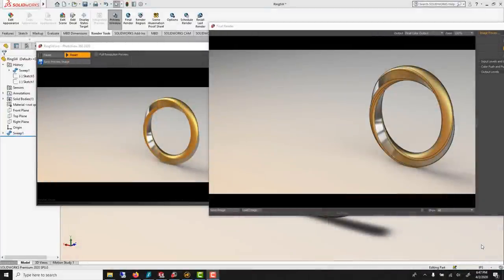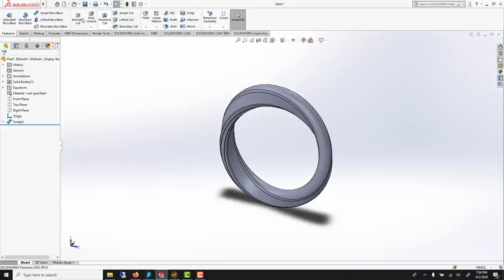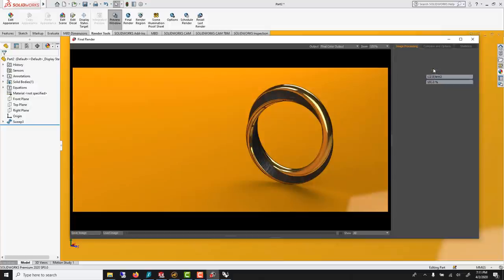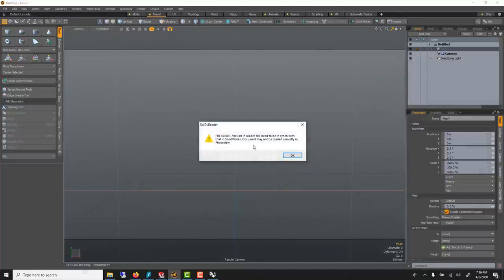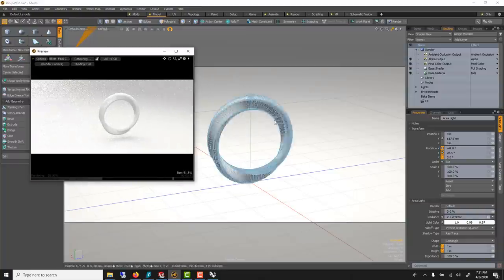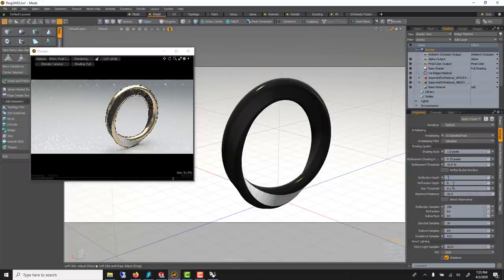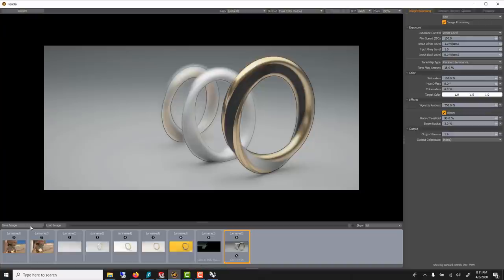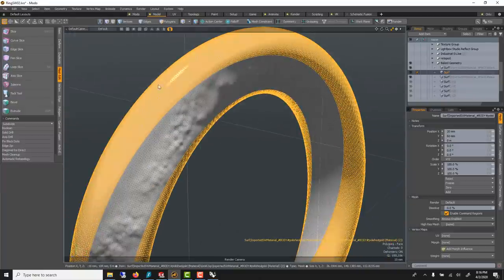Solidworks to Modo Rendering Jewelry ring step by step Tutorial (Photoview360) 12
Fundamentals of computer aided design through an introduction to Solidworks and Modo software exercises.

Getting started

Beginner step by step Tutorial Solidworks 2020

Photoview 360
Motion Study
Modo 14
Rhino 7
DOF